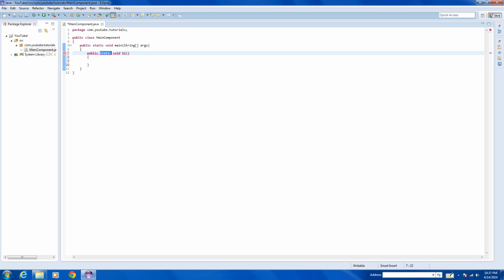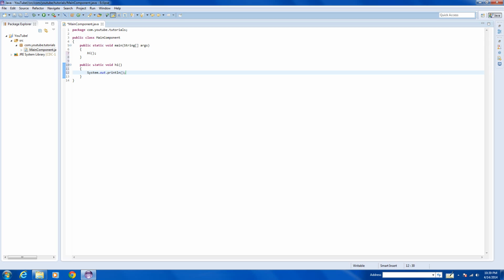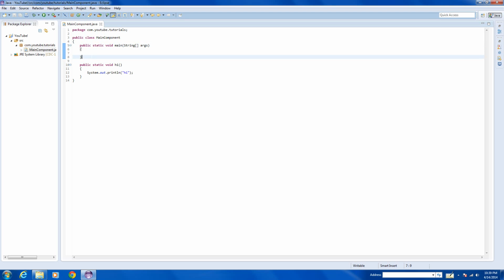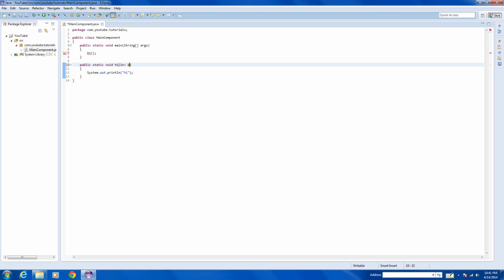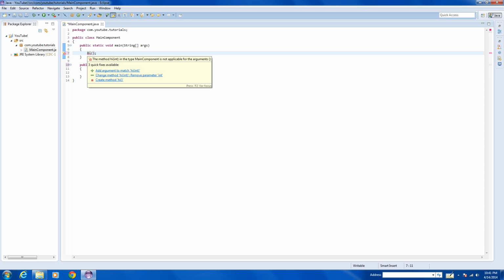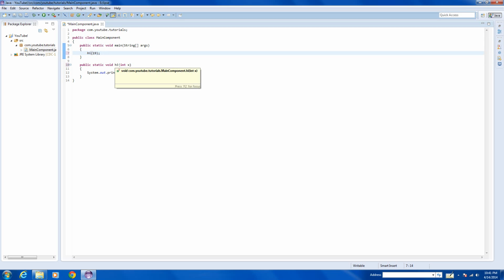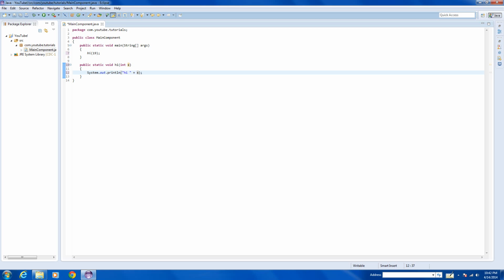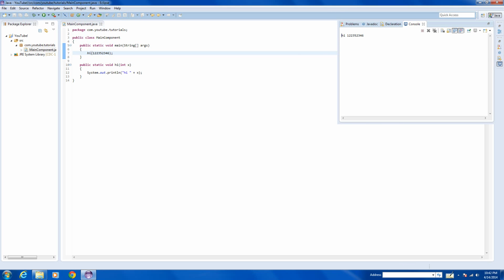Let's Code Java [EP 5] Methods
Today we talk about methods in java...
^o^